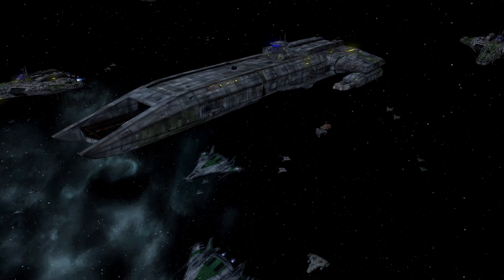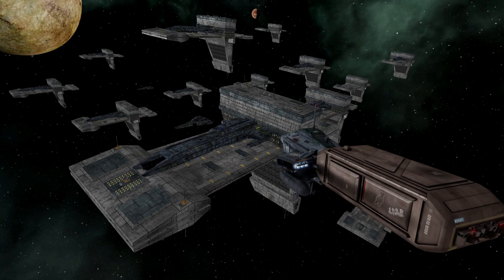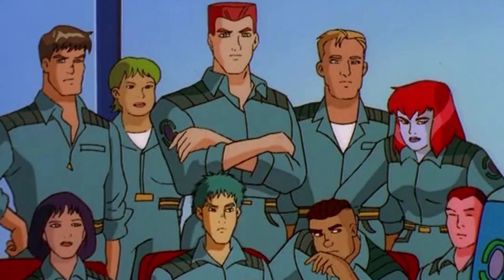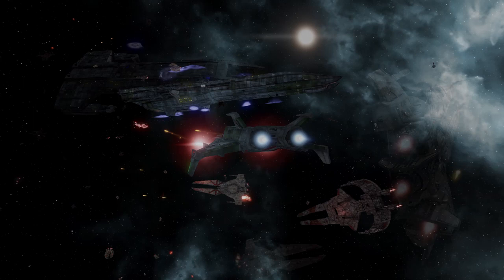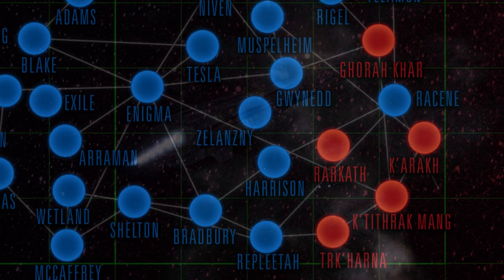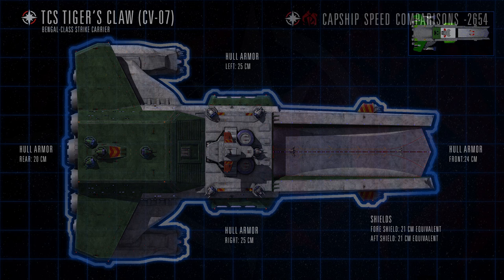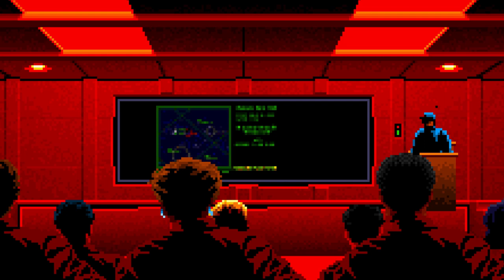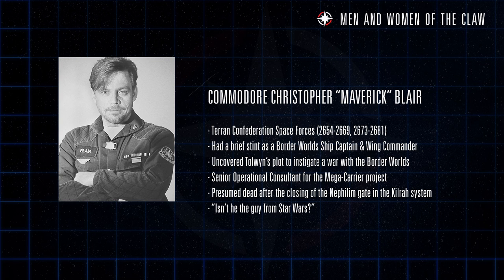Wing Commander - The TCS Tiger's Claw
The  first carrier of the Wing Commander games, she would set the standard for all other ships in the Confederation going forward.

Cool and good places I stole from for this video:
(Klavs original 3d ship pack)
(Klavs Ships in WCSaga, a lifesaver for videos involving WC1/2 era stuff)
(Seriously, download the PDF and read it. Lots of good stuff.)